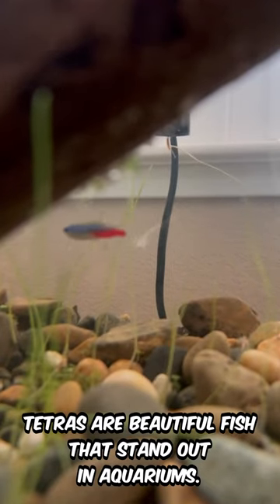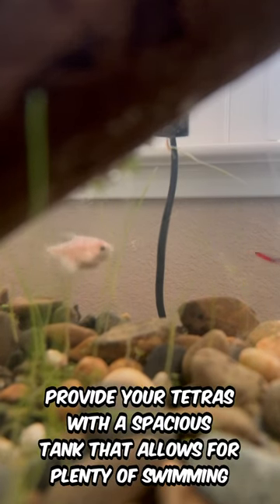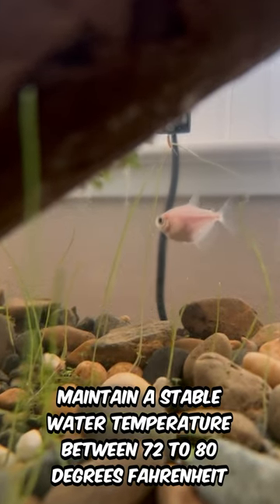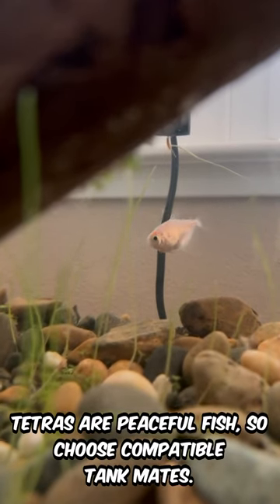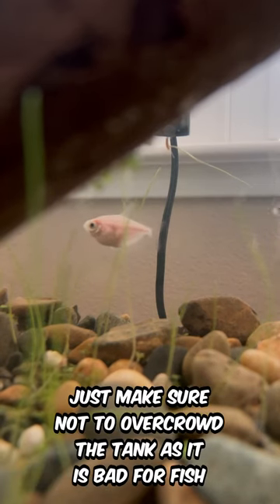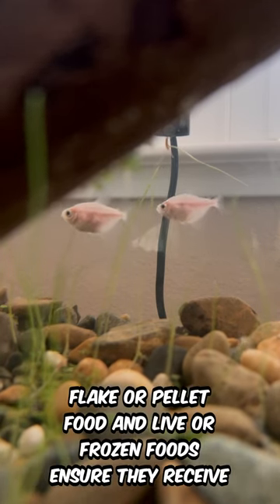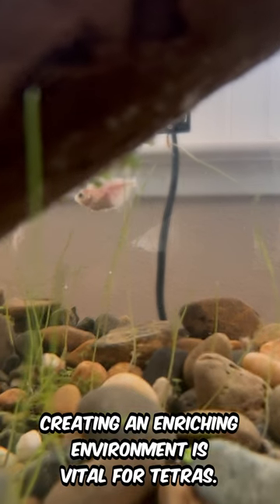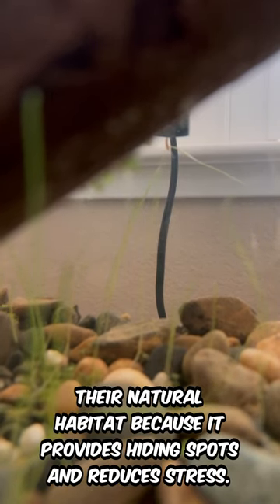Unbelievable Tetra Care Secrets Revealed!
Are you looking for a new pet but don't know where to start? Well, look no further! In this video, we're going to teach you everything you need to know about the Tetra fish.

Not only are these fish beautiful and fascinating, but they're also one of the easiest pets to take care of. In this video, we're going to share with you some of the Tetra care secrets that have helped us keep our fish healthy and happy for years. So make sure to watch the video, and learn about the incredible Tetra fish!

Chinese: @aquascapeacademychi